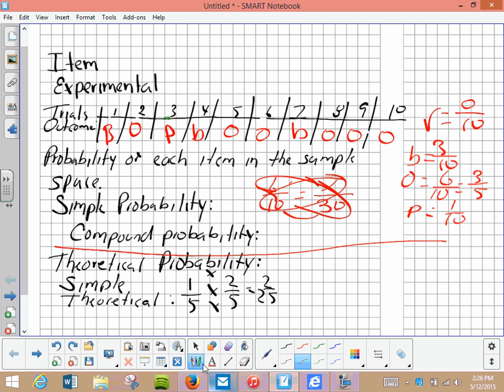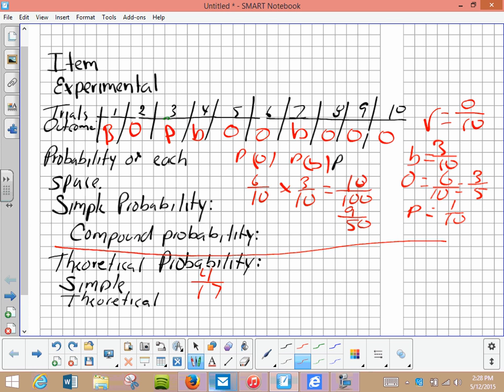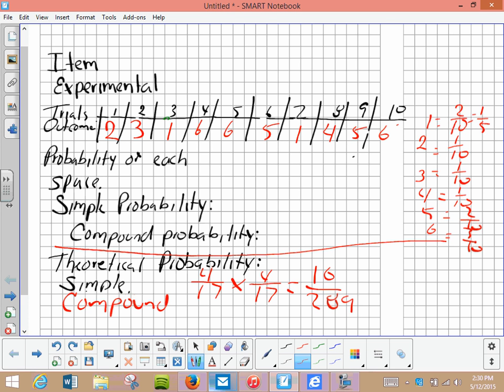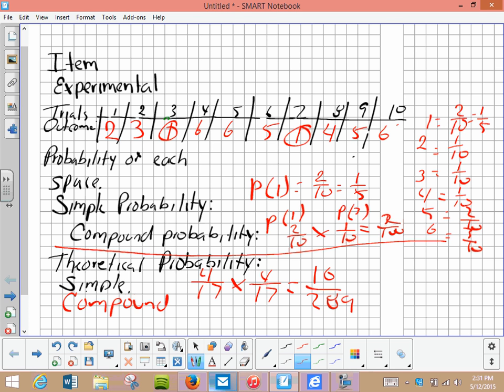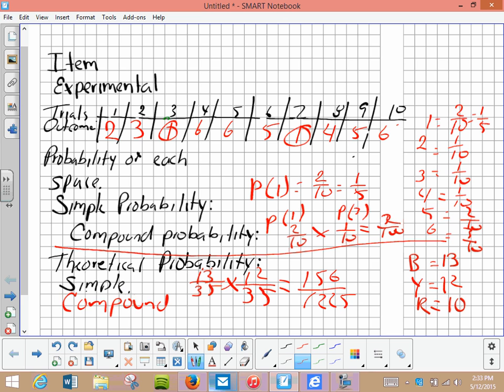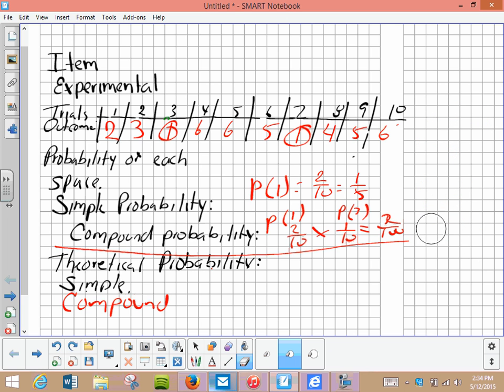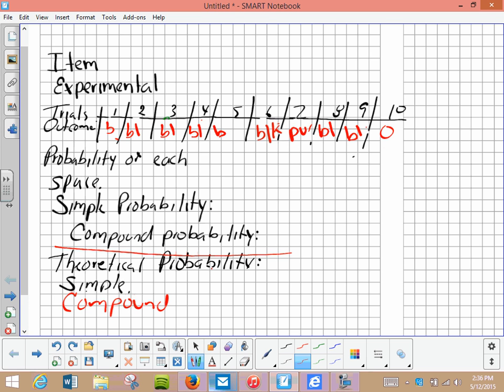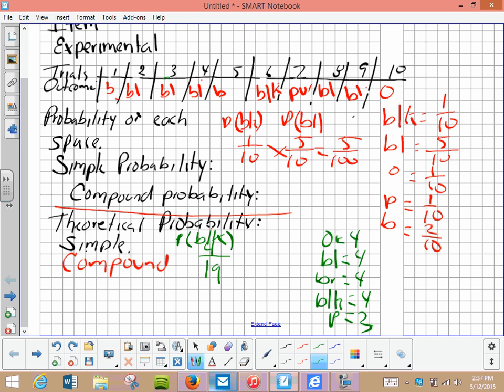Probability Activity pap